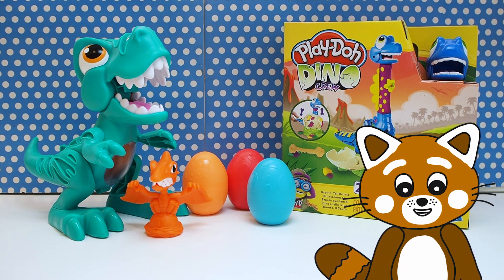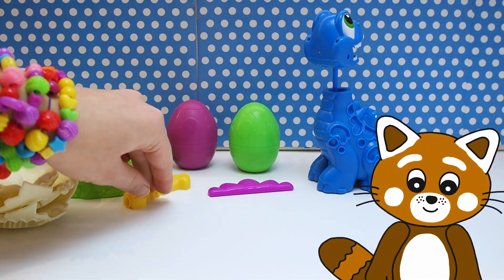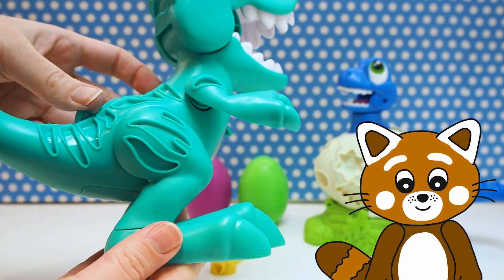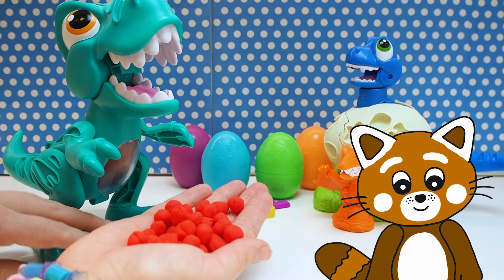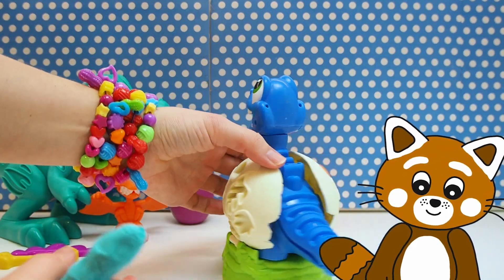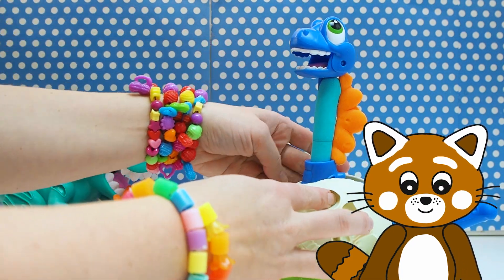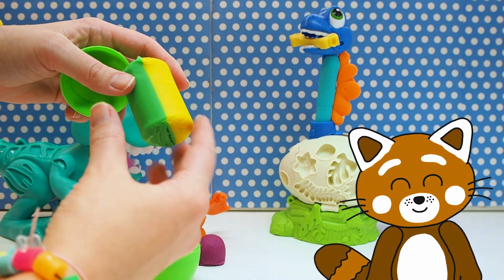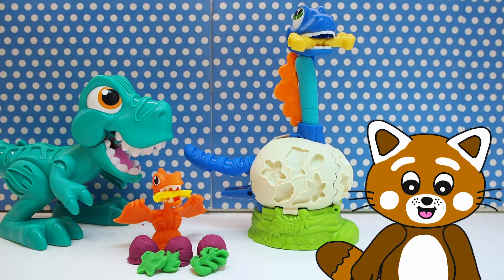Timmy plays with funny dinosaurs - Learn colors with funny play doh dough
In this video, Timmy plays with funny dinosaur toys. A fun and involving video for children where they learn colors with funny play doh dough.

Let’s play with Timmy, the red panda! Learn colours, pretend play, and learn English in this funny and educational video for kids. The videos are made for children ages 2-6, and the focus is to have fun and to let kids be kids.

Check out Timmy's app - Timmy's Winterland:
A fun and interactive game developed for children.